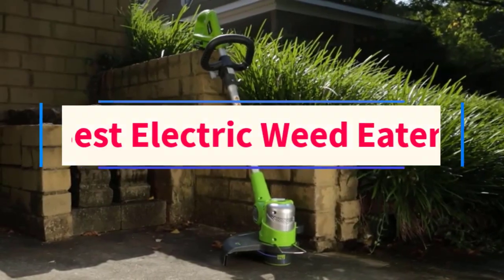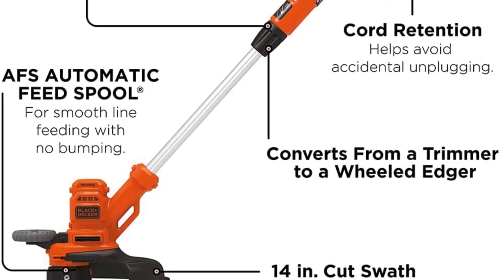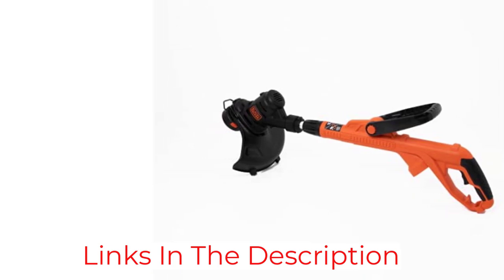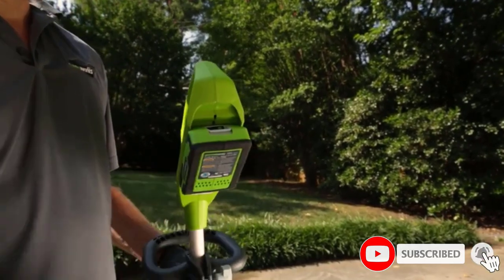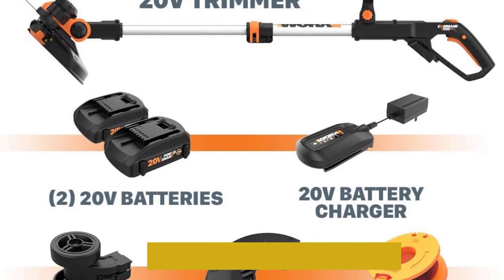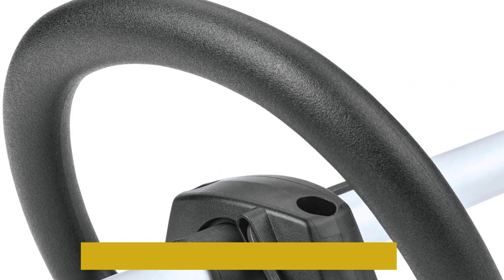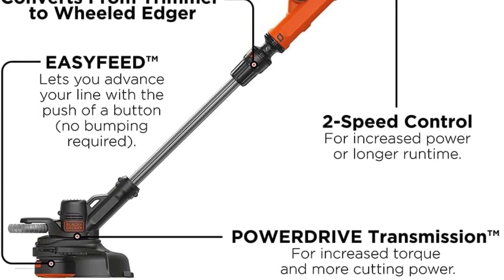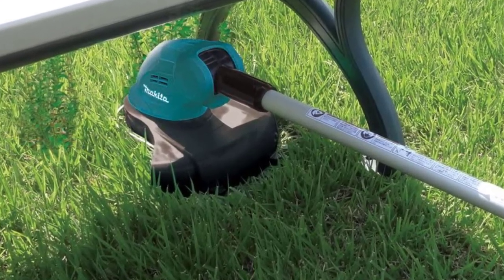Top 9 Best Electric Weed Eaters Reviews in 2023 - The Best Electric Weed Eaters 2023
In this video, we listed the Best Electric Weed Eaters ?